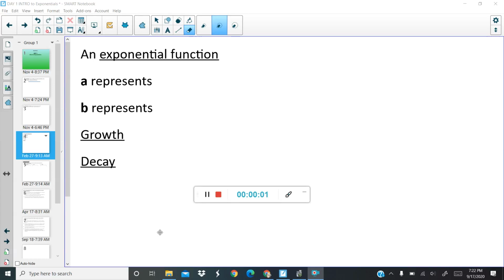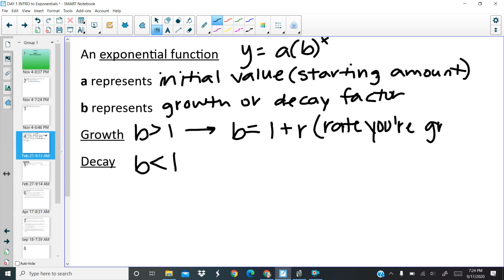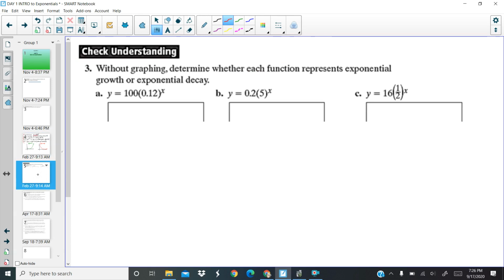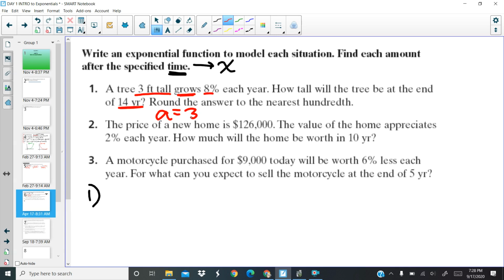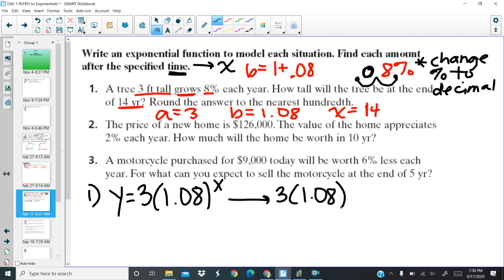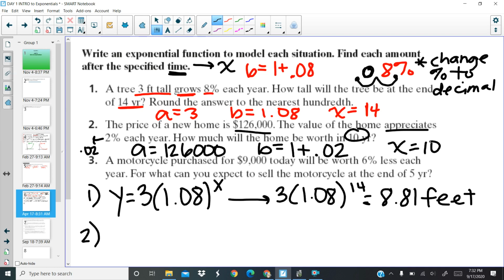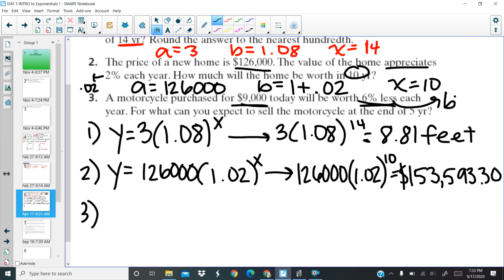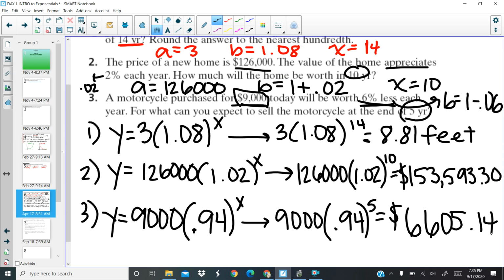Exponential Growth and Decay